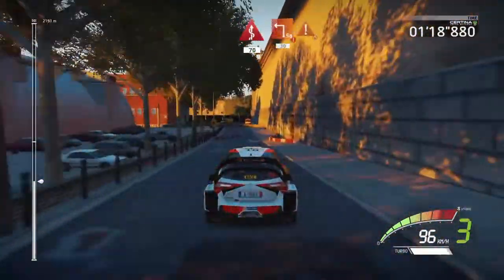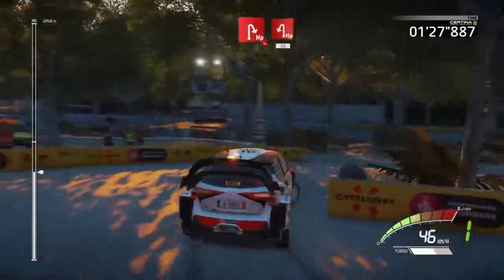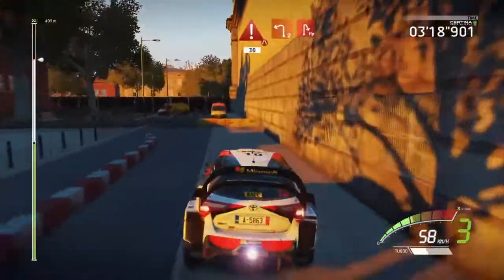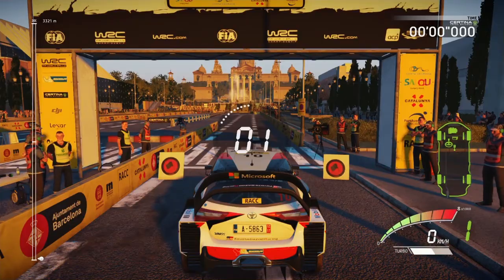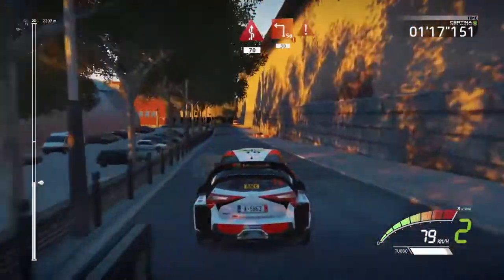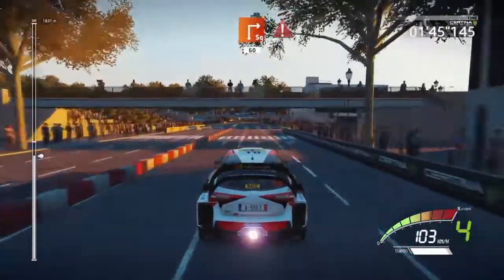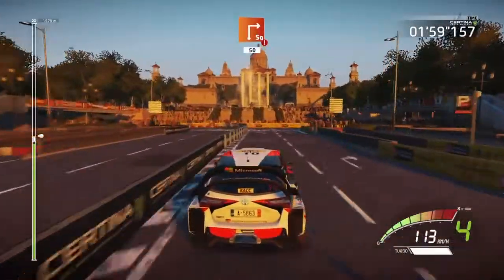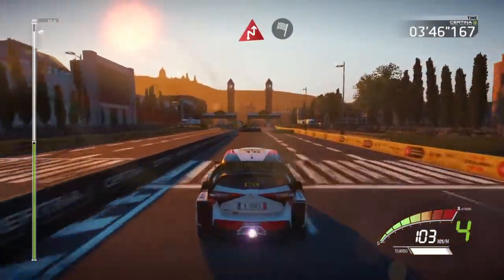WRC 7 - Spain - Toyota Yaris